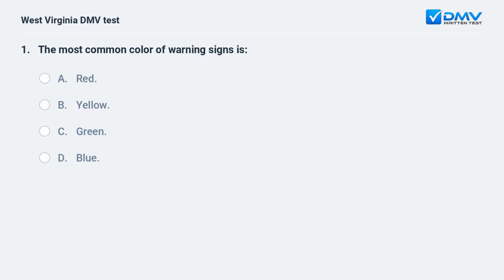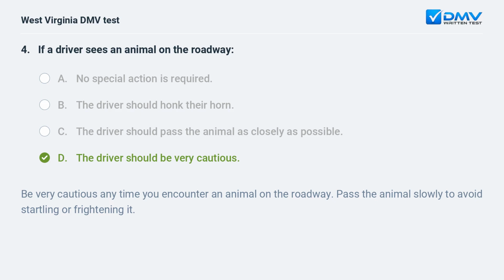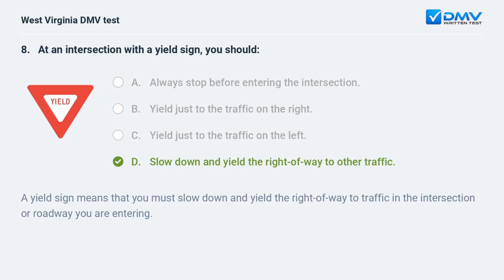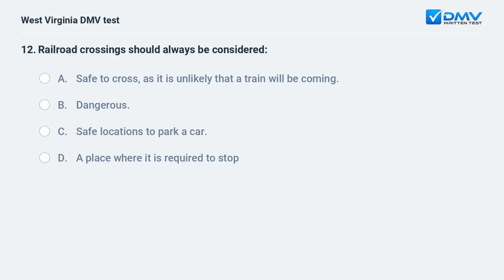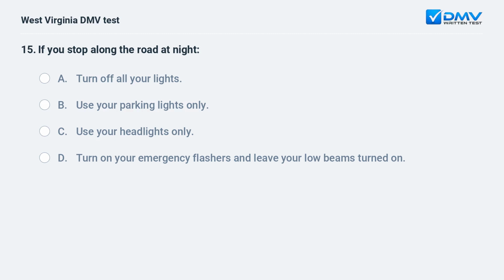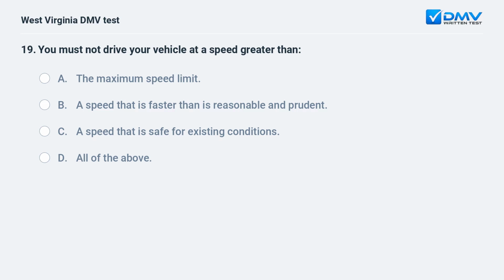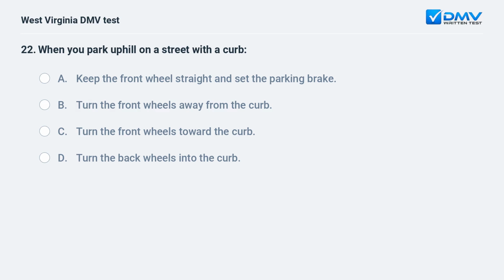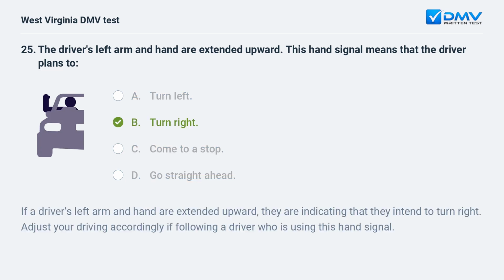2024 West Virginia DMV Written Test #7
Ace your 2024 West Virginia DMV Written Test On your First Try. 100% Free. 99% Success Rate. Practice Now! Real Drivers Test Questions & Answers from your local DMV.

Introduction: 00:00
Question 1:  00:07
Question 2:  00:35
Question 3:  01:00
Question 4:  01:51
Question 5:  02:28
Question 6:  03:07
Question 7:  03:54
Question 8:  04:27
Question 9:  05:05
Question 10:  05:38
Question 11:  06:12
Question 12:  06:59
Question 13:  07:44
Question 14:  08:35
Question 15:  09:02
Question 16:  09:43
Question 17:  10:13
Question 18:  10:53
Question 19:  11:30
Question 20:  12:17
Question 21:  13:04
Question 22:  13:32
Question 23:  14:12
Question 24:  14:55
Question 25:  15:41